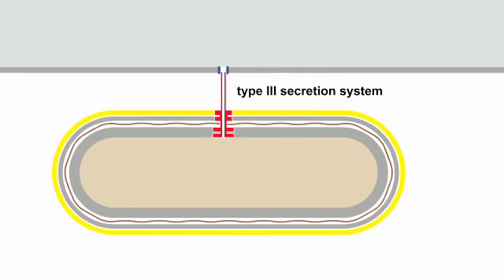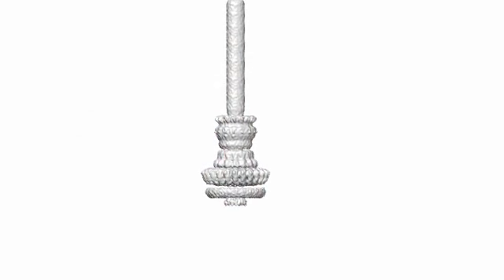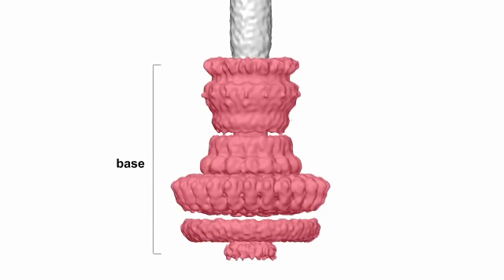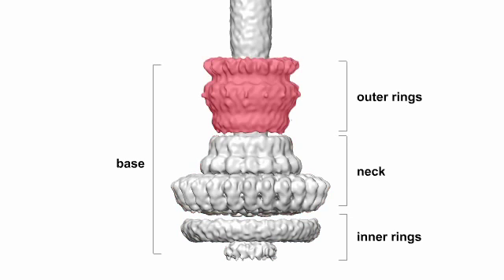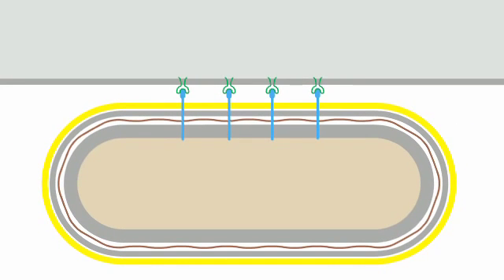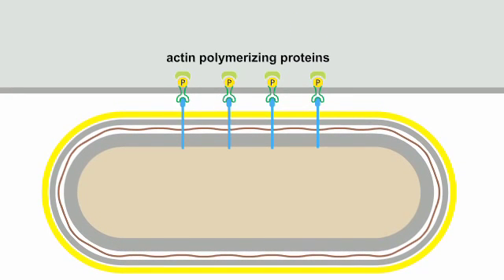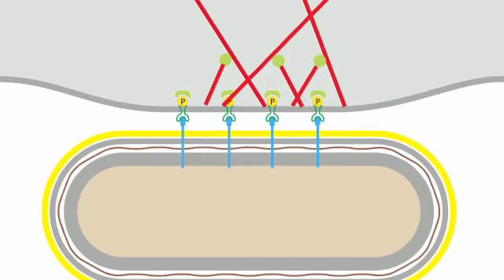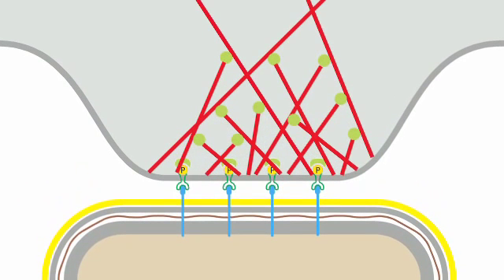Type III SS